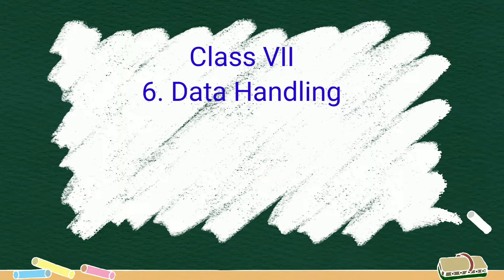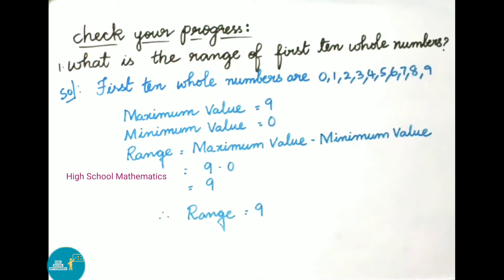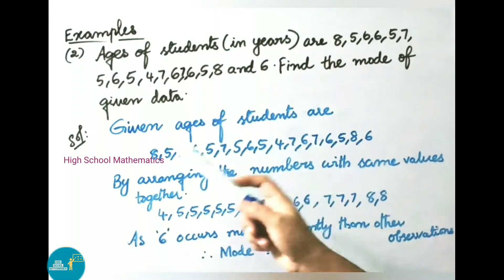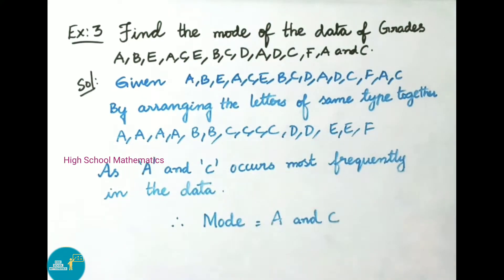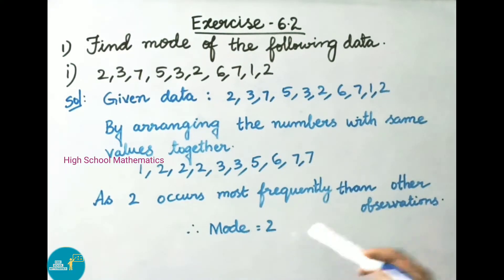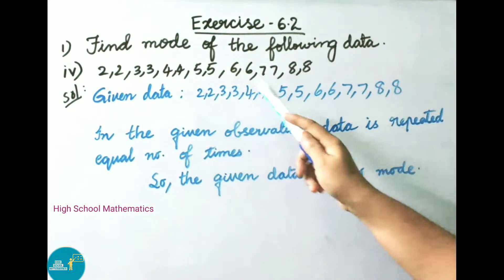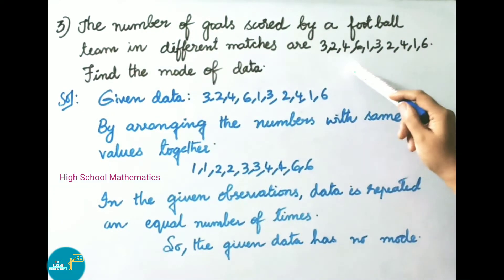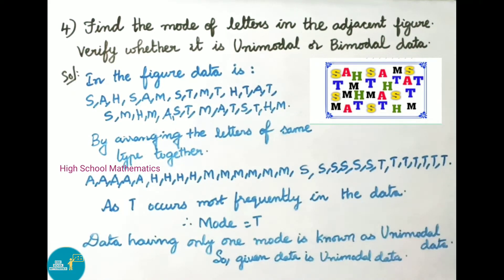Data Handling - Exercise 6.2 - Class VII || A.P State New Syllabus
In this video , you can learn Class VII - Chapter 6 - Data Handling - Exercise 6.2 - 1 to 4 sums.

Watch other videos on chapter  6 – Data Handling